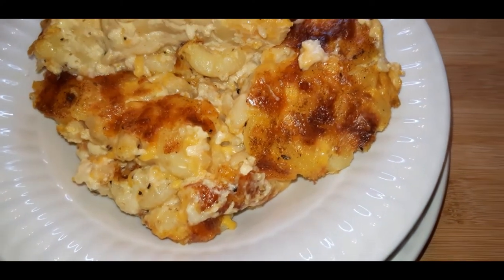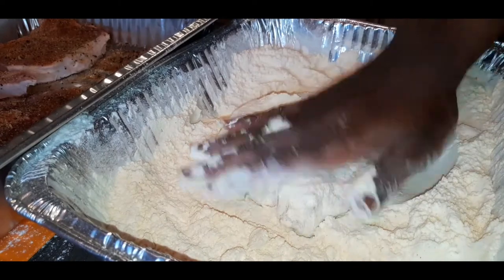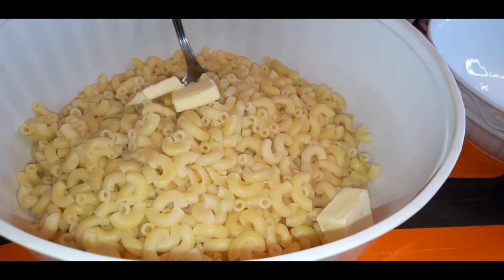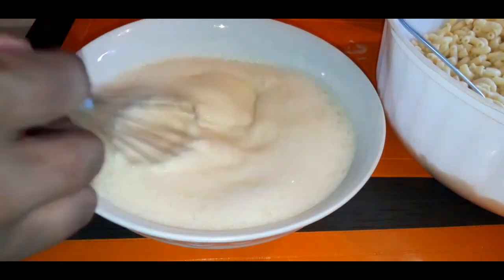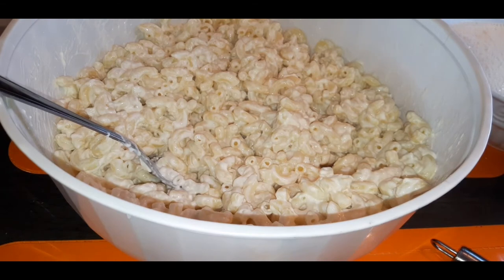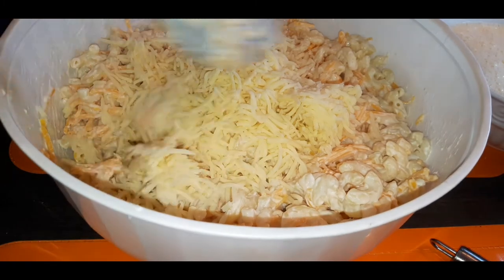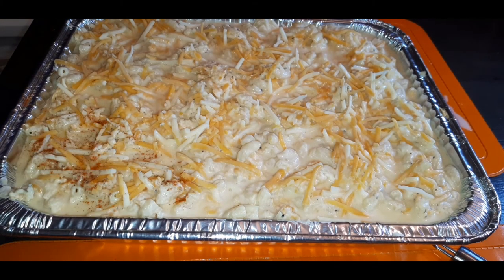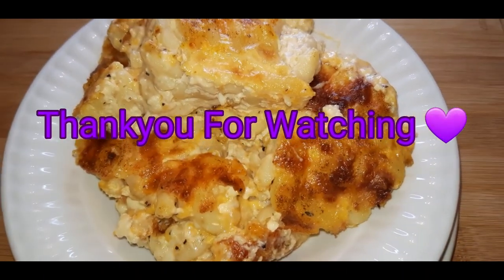HOW TO make Easy as 1-2-3 MAC -N- CHEESE| My Way! 👩🏾‍🍳💜